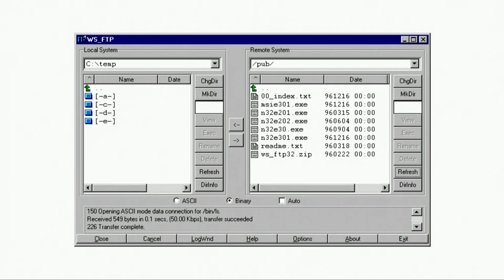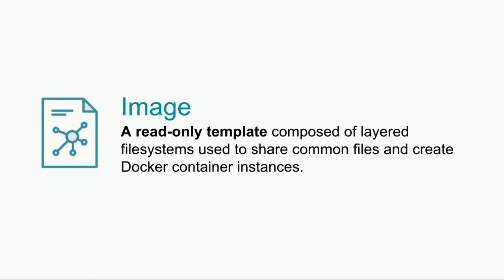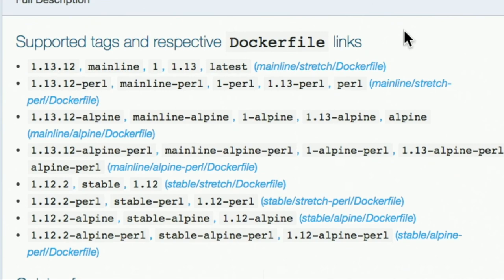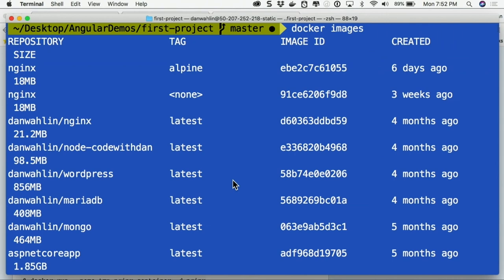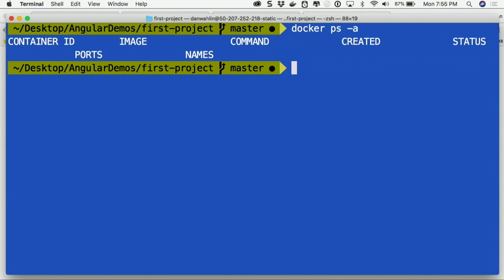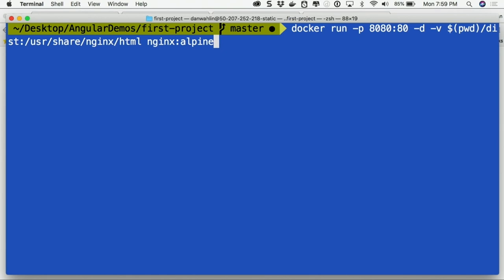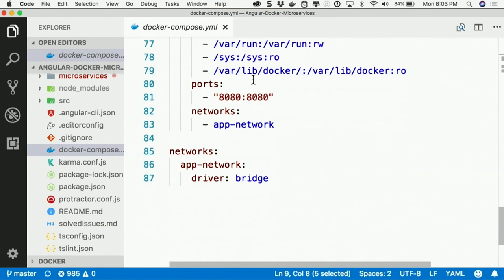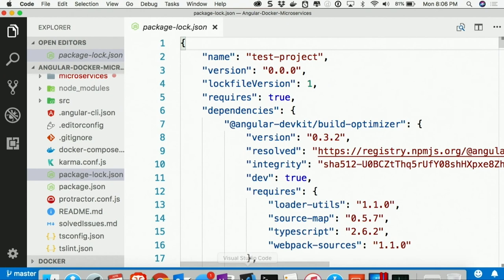Dan Wahlin - "Containerizing" Angular with Docker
From Angular Utah Meetup 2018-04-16